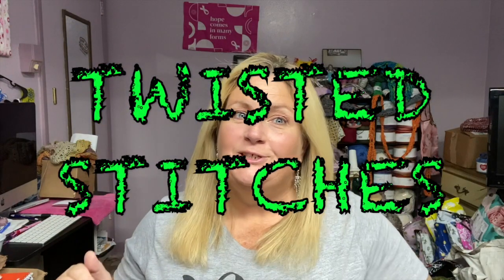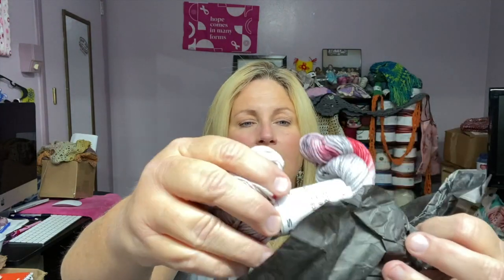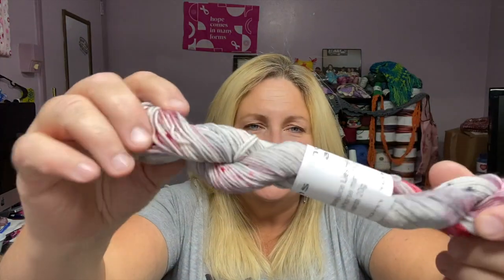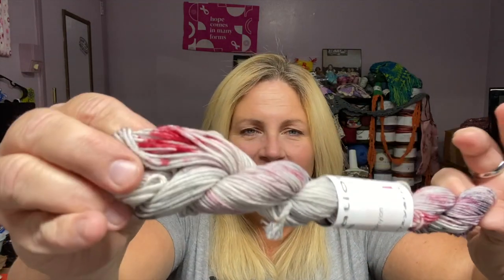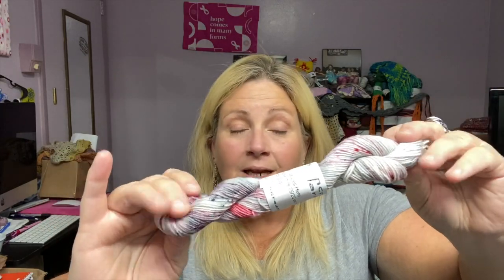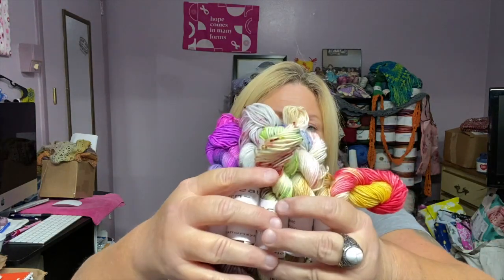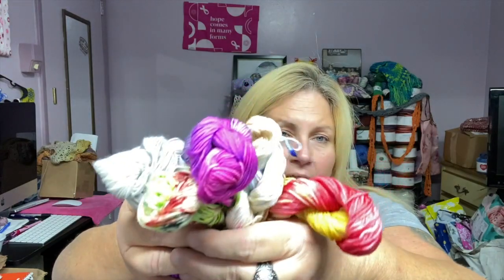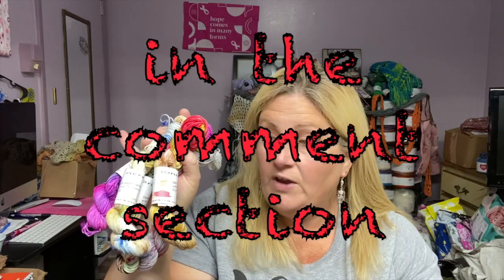IT'S SHOWTIME! BEETLEJUICE INSPIRED HALLOWEEN ADVENT DAY 5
Countdown to Halloween is here!! Opening day 5 of the 10 day Halloween Yarn Advent hand dyed by April at MasonCreations Yarns.

Happy Mail: 📬
Tammie Fike